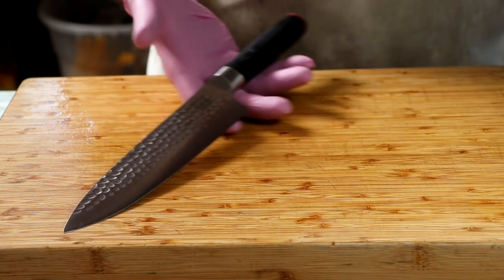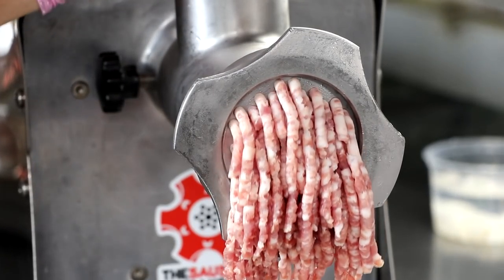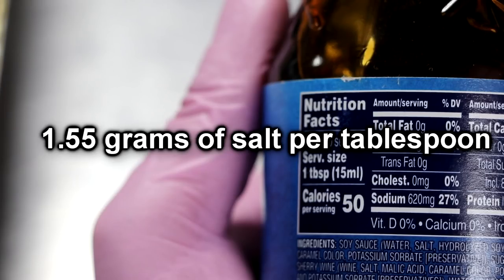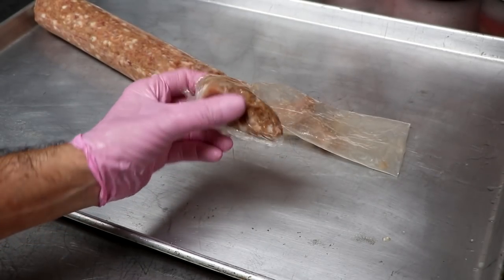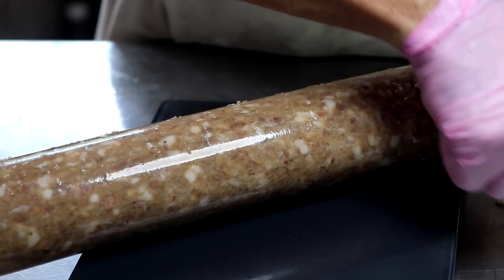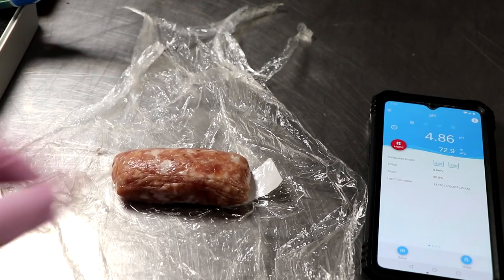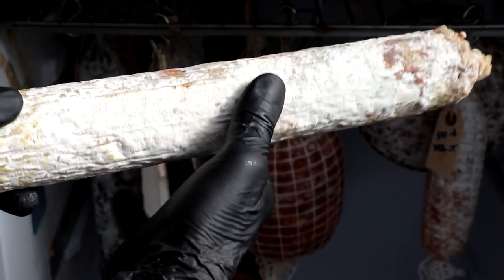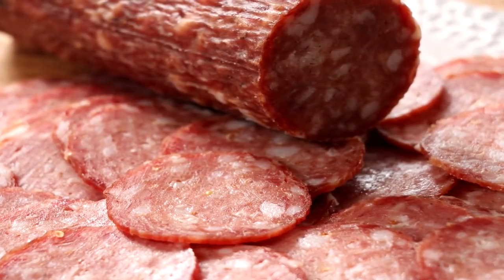Teriyaki Salami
Today we are making the Teriyaki Salami.  This Asian inspired salami is delicate, subtle, slightly sweet, and very tasty!

You can find a printable recipe for our Teriyaki Salami

Items used in this video:
Szechuan Peppercorn
Teriyaki Sauce
Stainless Steel hooks
Sausage Pricker

2. Use our amazon link to get to amazon to make your purchases

Eric